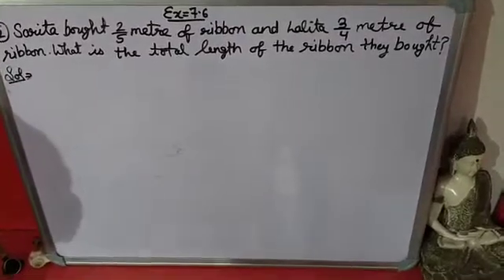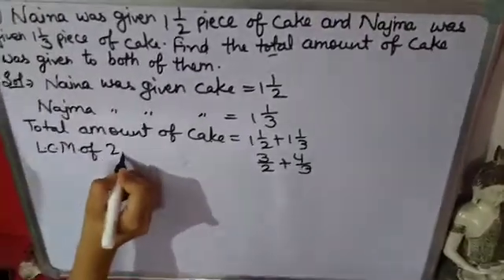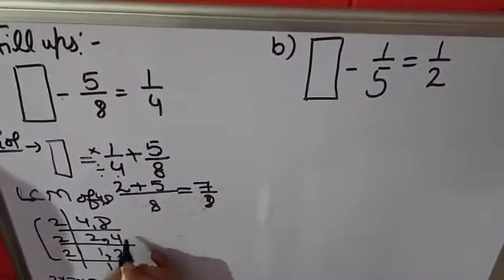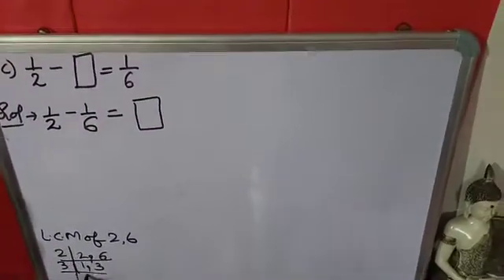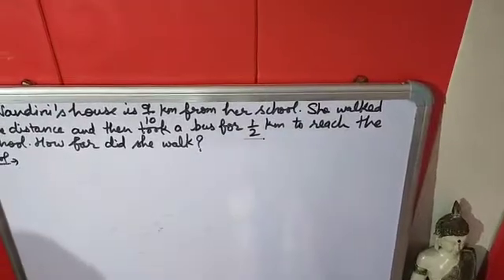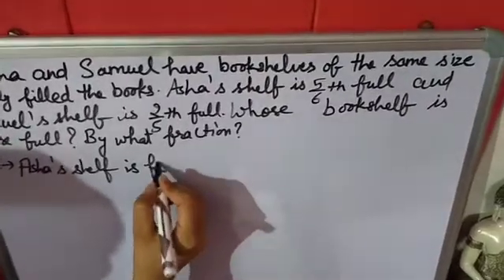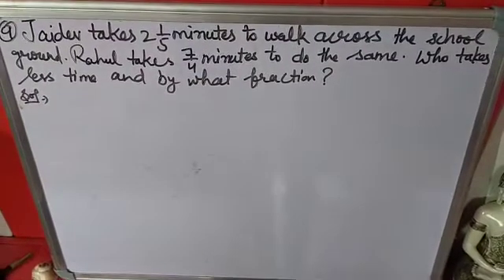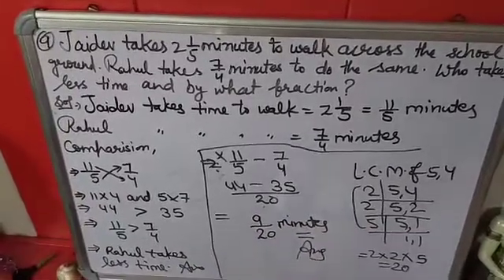Class 6 ex 7.6